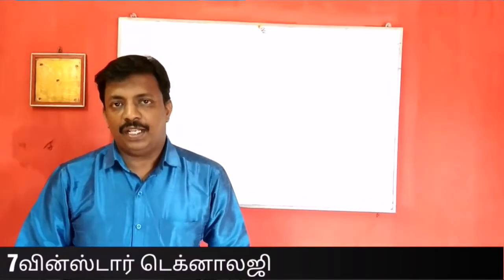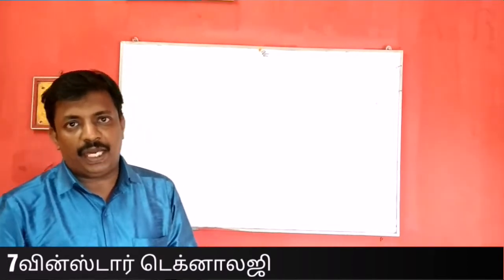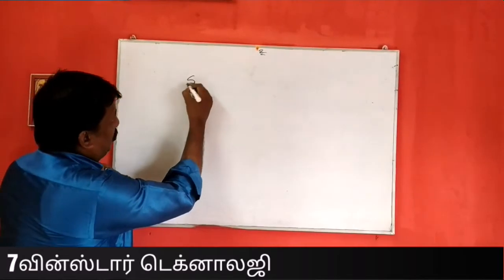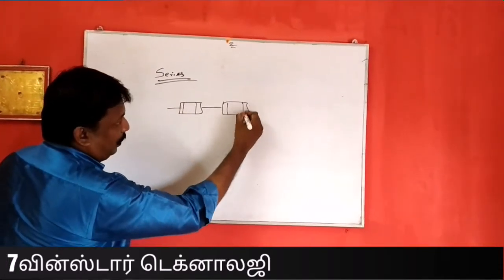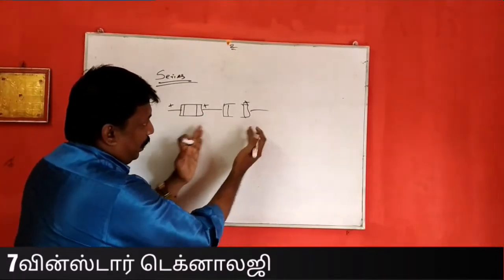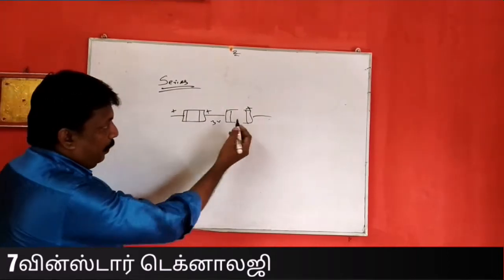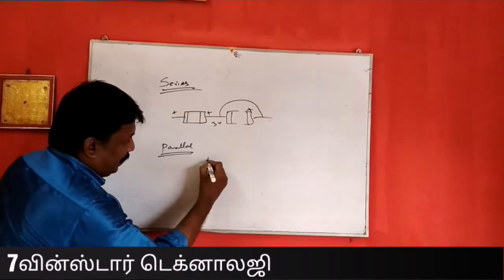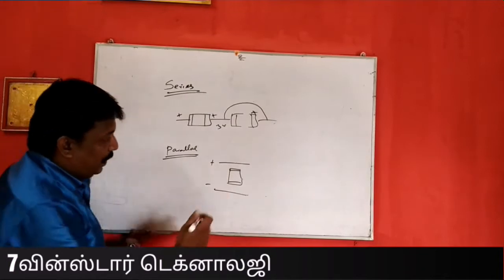How to identify series,parallel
Series, parallel identify